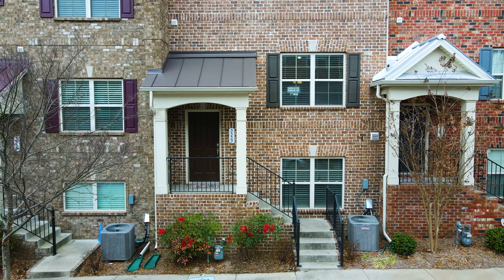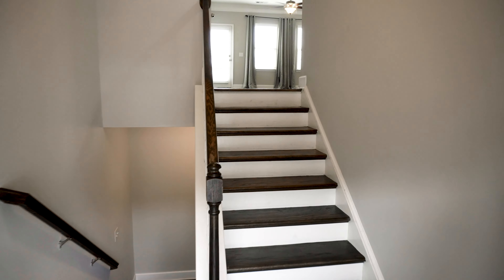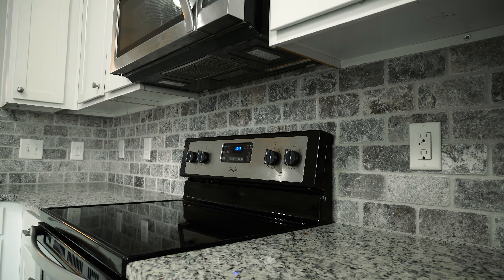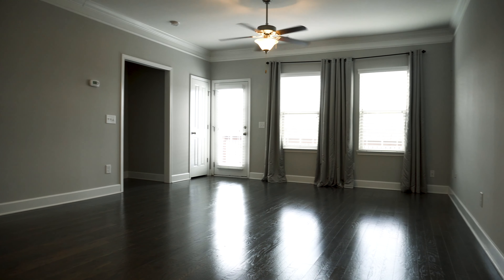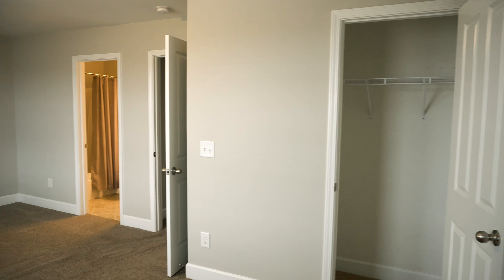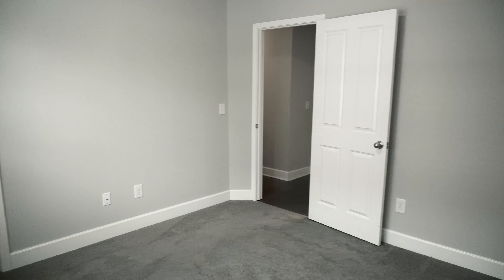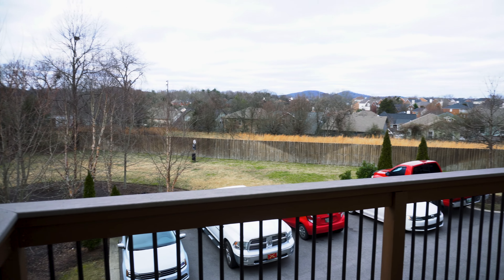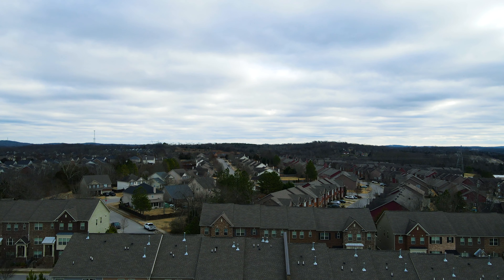Rental Property Virtual Tour The Shearon Sells Team Beth Torrence Shearon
ManifestMoneyMedia.com

A Mitchell Torrence Production